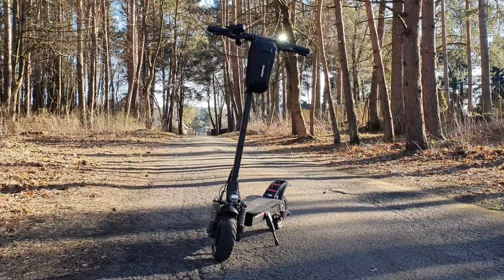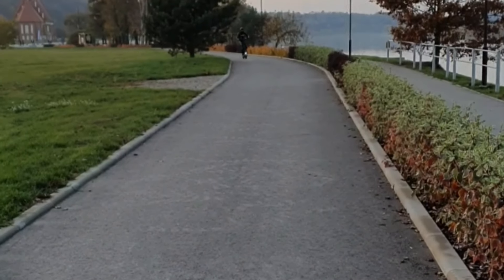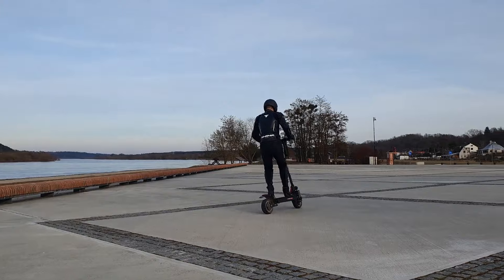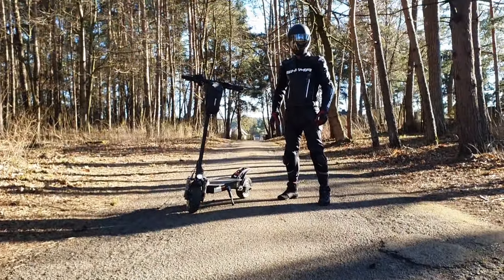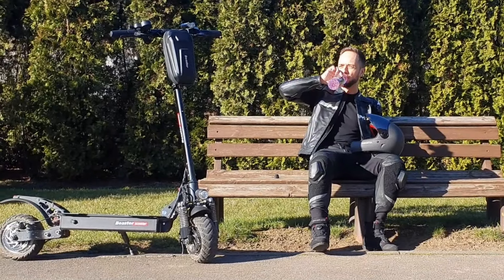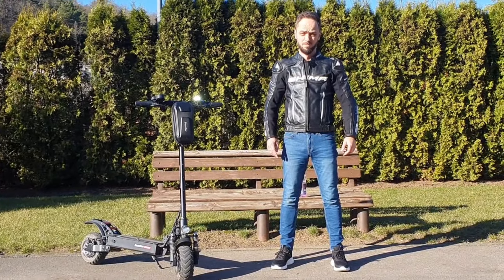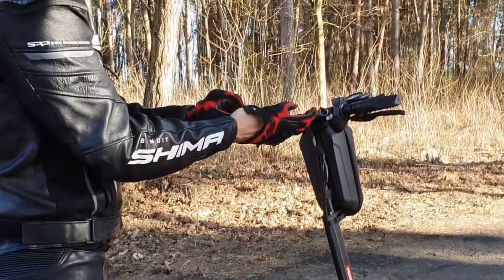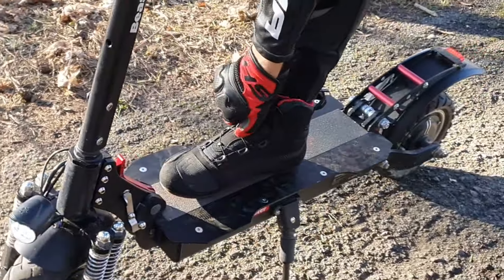Moto Suit on Electric Scooter - Uncommon Combo Review! 🌟🏍️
Dress for the slide, not the ride. Right? Golden rule! 😉😎